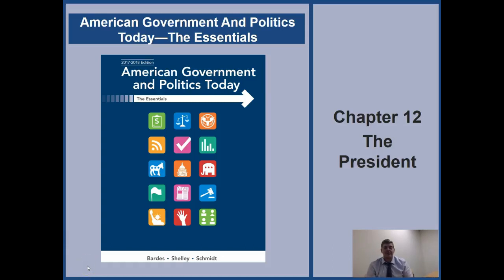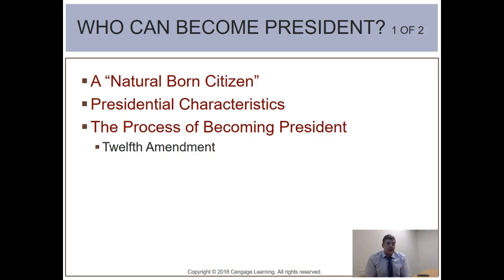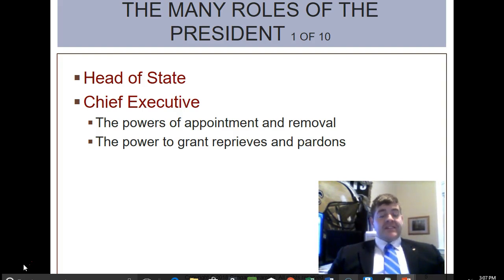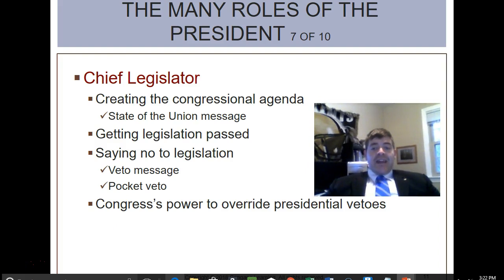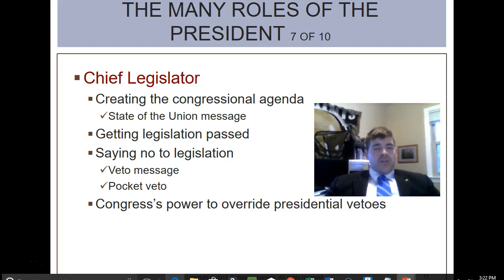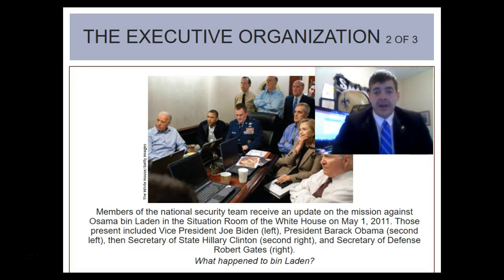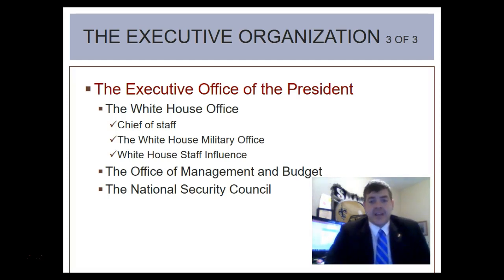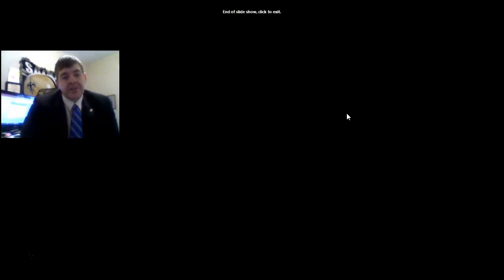United States Presidency